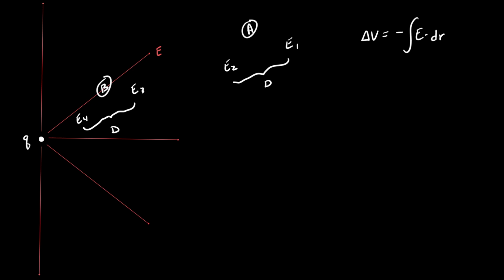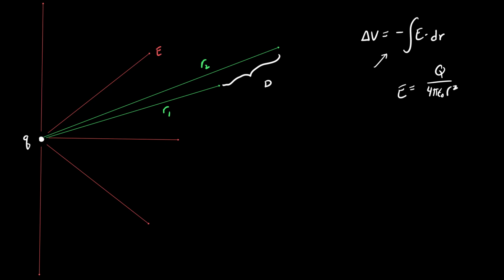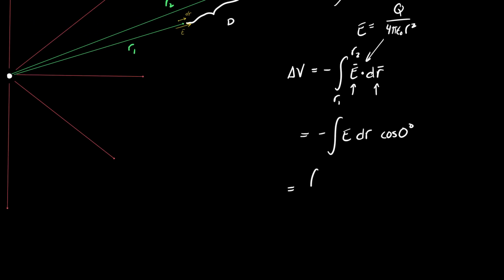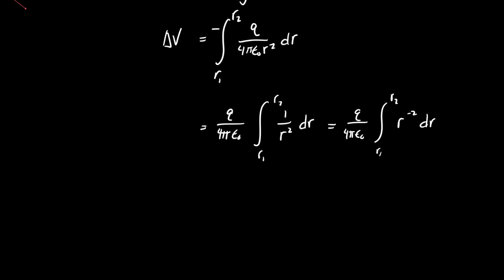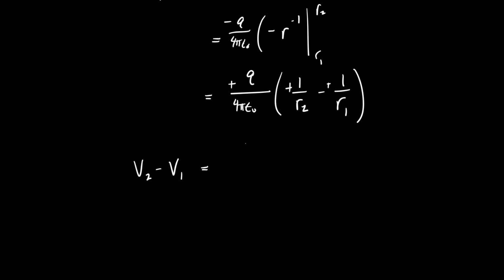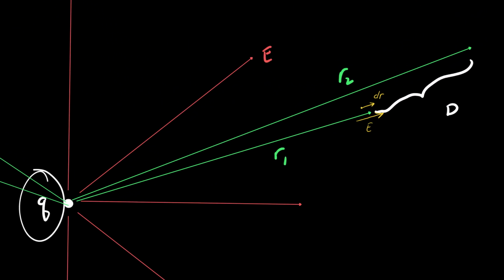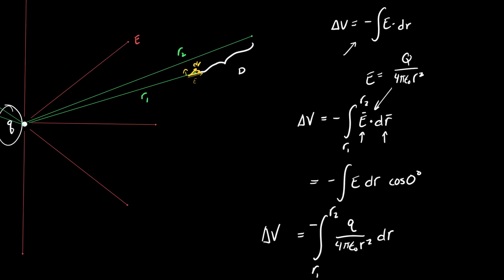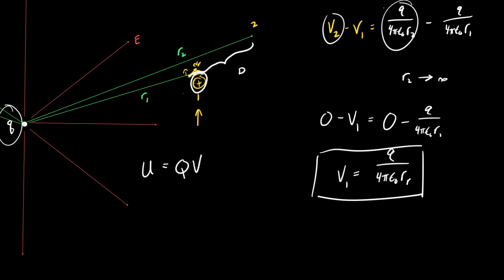Basics of Electric Potential